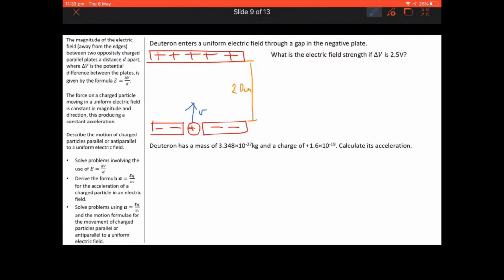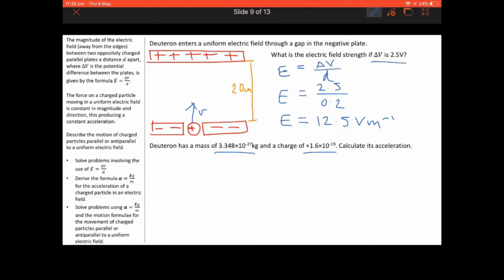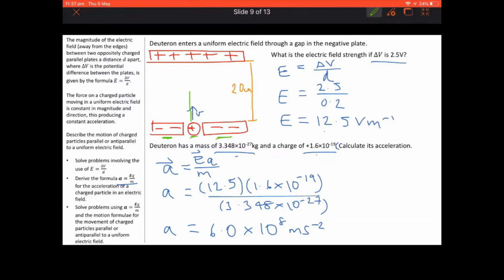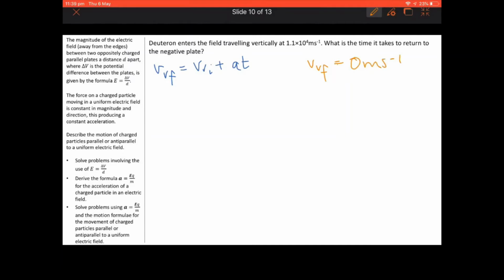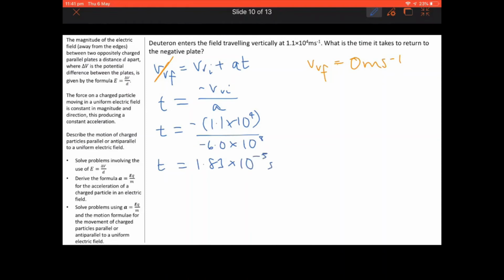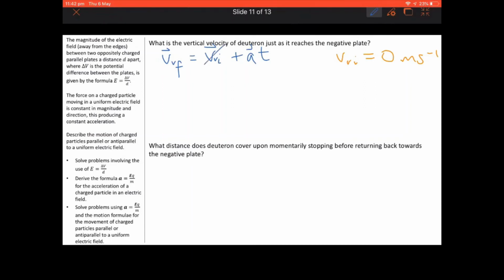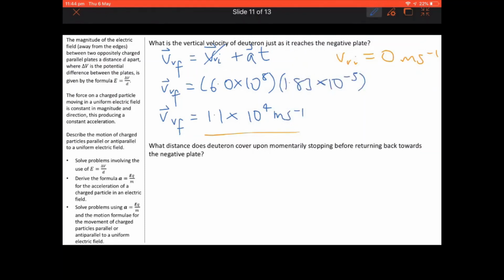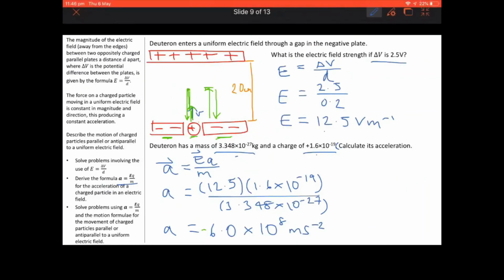Electrostatic Force and Uniform Electric Fields - additional worked example